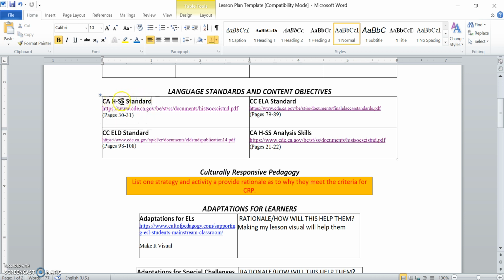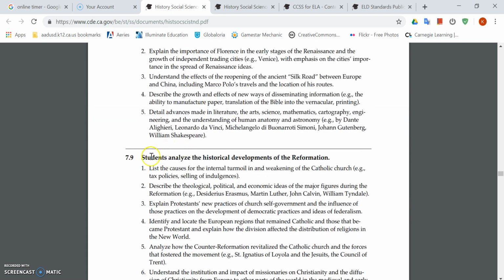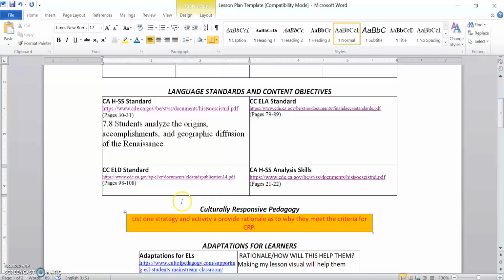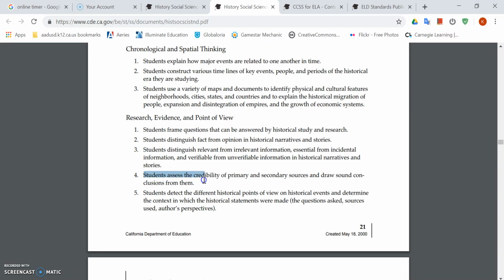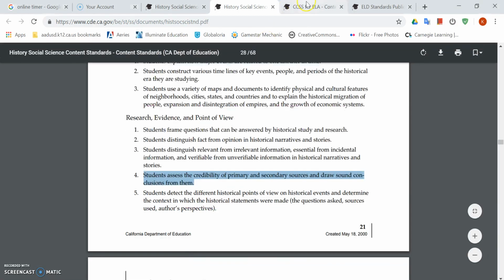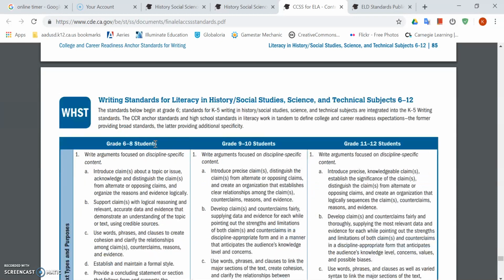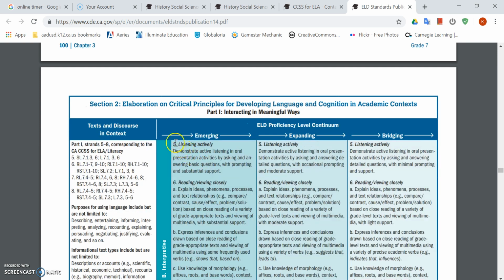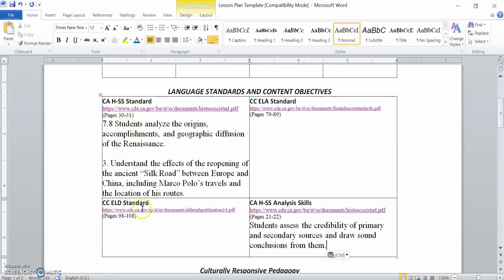Finding Your Standards!